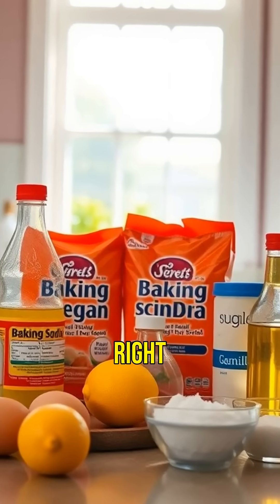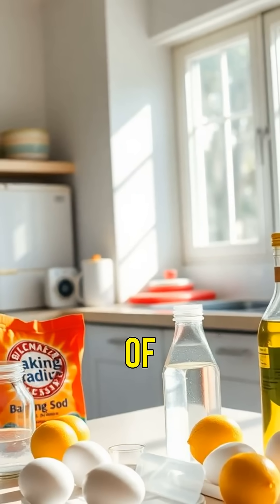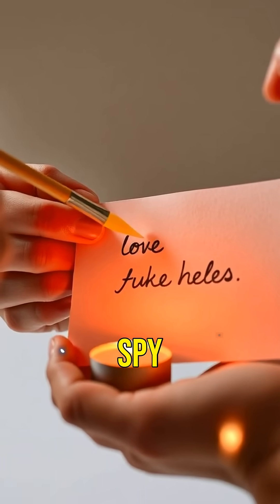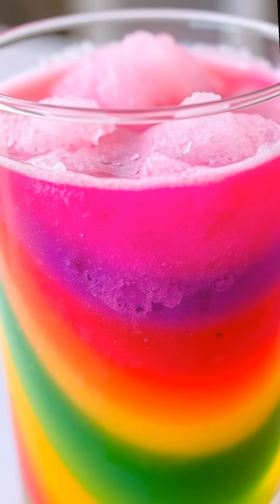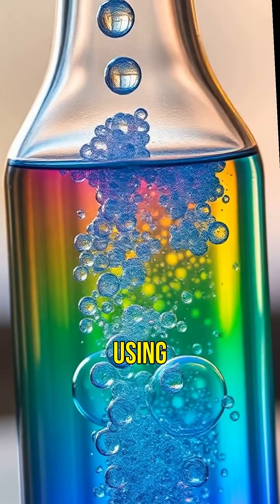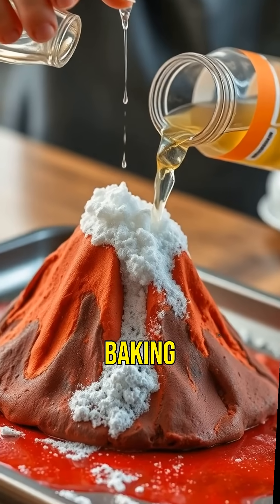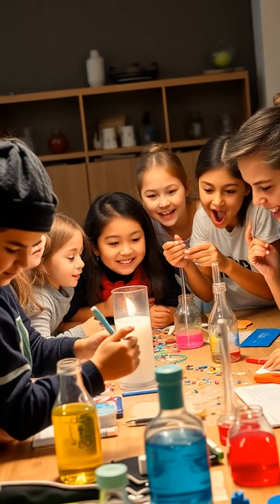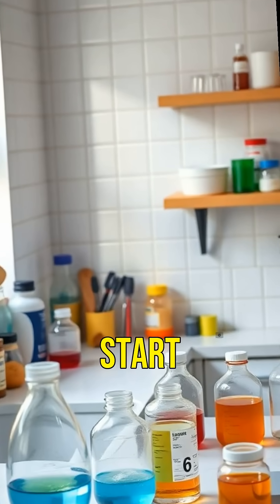Kitchen Science: Mini Volcano & More Fun Experiments!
Unleash your inner scientist with these spectacular and safe kitchen experiments! From invisible ink messages to a mini volcano eruption, watch as we explore fun scientific principles with everyday ingredients. Perfect for curious minds of all ages, get ready to create rainbows in a glass, defy gravity with an egg drop, and make a mesmerizing lava lamp. Grab your supplies and let's turn your kitchen into a science lab!